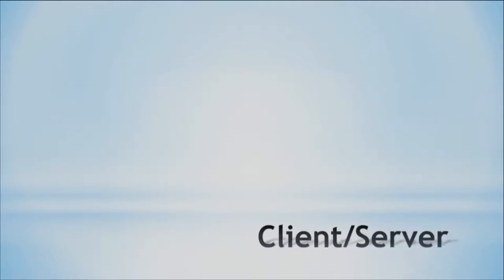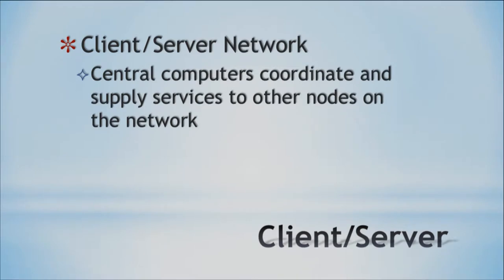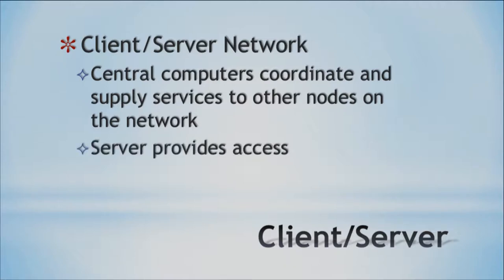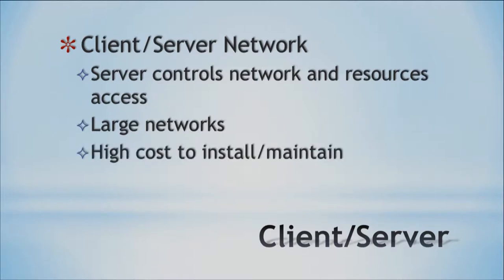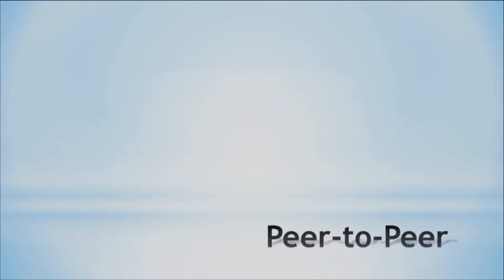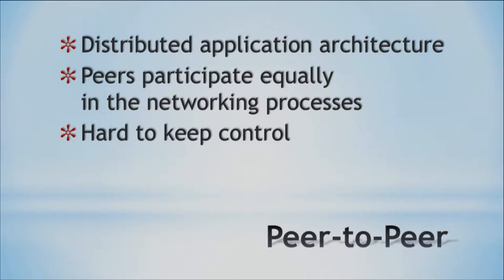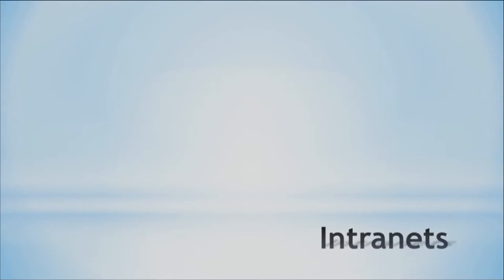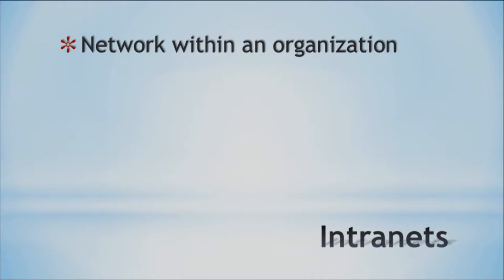Microbyte Networking architectures